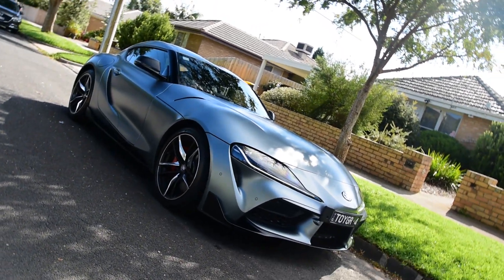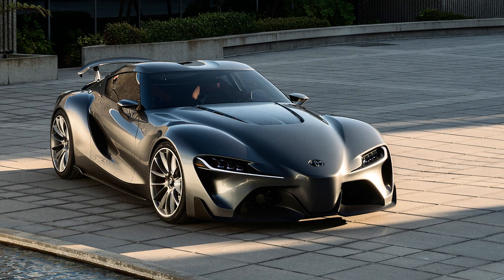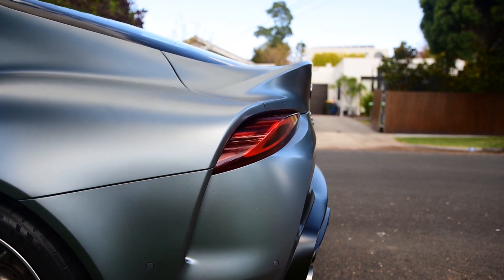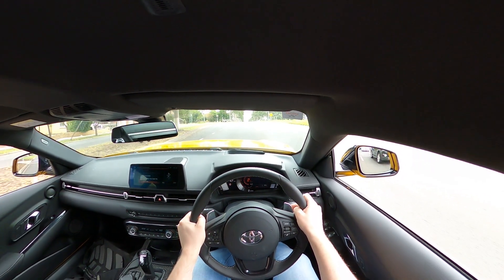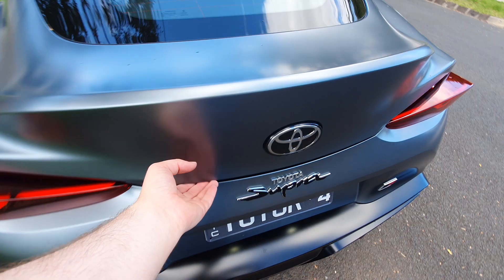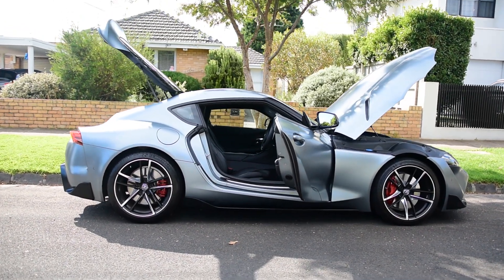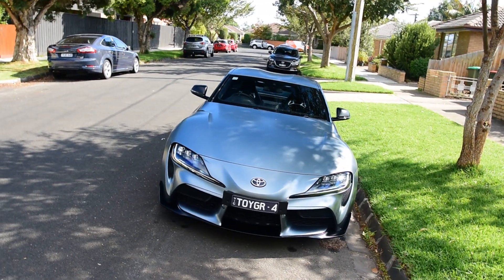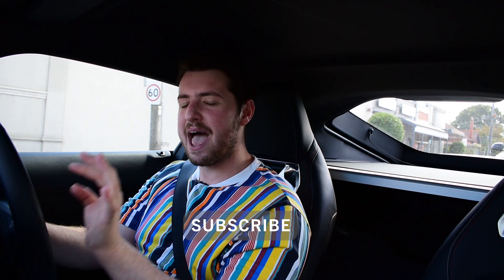Toyota Supra 2020 In-Depth Review // TOYOTA GAVE ME 3 CARS AND 2 BROKE!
Toyota Supra 2020 by MattBrandCars. Yes, that's right - I had 3 Toyota Supra's in 2 Weeks, because 2 had DRIVETRAIN FAILURES! So is it just a BMW Z4? Find out now!

I drove the 2020 Toyota Supra in both the Nitro Yellow and Nurburg Matte Grey colours.

I put time stamps down below so you can skip the parts you are most interested in:

0:00 Intro about the video

---Exterior--- 1:55
2:00 Front view of the Toyota Supra
2:05 Headlights
2:34 Grills
3:03 Splitter spoilers
3:30 Double bubble roof
3:40 Fender flairs
4:04 Widebody and wide tires
4:19 19 inch alloy wheels
4:44 Red brake callipers
5:04 Door vents
5:18 Rear duck lip spoiler
5:37 Supra logo on the back
5:48 Rear tail lights
5:58 Reverse lights
6:13 Dual exhausts and sounds (sounds so satisfying)
6:48 Full body shot
6:54 Nitro Yellow body shot

--- Interior --- 7:05
7:10 Info / entertainment display
7:45 Driver's seat and legroom
8:19 Visibility
8:32 Windows
8:36 Interior design and dash
8:51 Carbon fibre centre console
9:00 Digital display/speed readout
9:33 Heads-up display
9:48 Limited edition seats
10.00 Leather seats
10:16 Steering wheel
10:34 Cruise control
10:55 Boot / Trunk space
11:14 Rear Speaker system

---Specs and Handling--- 11:21
11:26 Engine and Horsepower (HP)
11:42 Rear Wheel Drive
11:50 l/100km / MPG Fuel Use
12:09 Speed, Acceleration, 0-60
12:38 Wheel Base
12:52 Handling
13:00 Tires and Stability
13:09 Turning
13:07 Driving modes, Normal and Sport Individual
14:08 Worth buying? Drive train issues?
14:30 License plate
15:00 Internals are from BMW but tweaked.
15:59 2020 Toyota Supra vs Ford Mustang GT
16:56 Price
17:15 Is the Toyota Supra the same as BMW z4?

For those who don't know me, my name is Matt and I make car reviews!